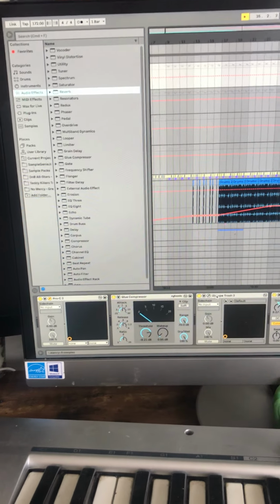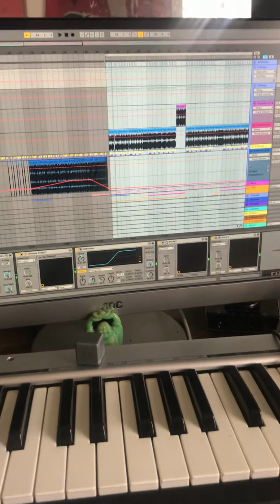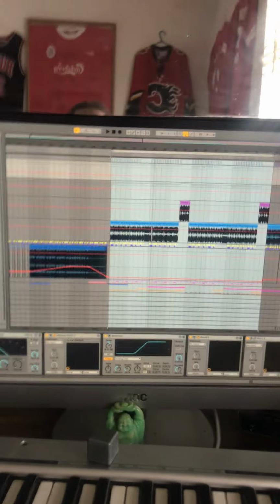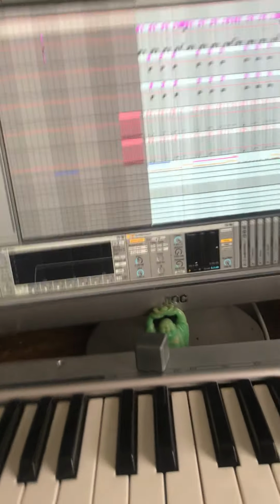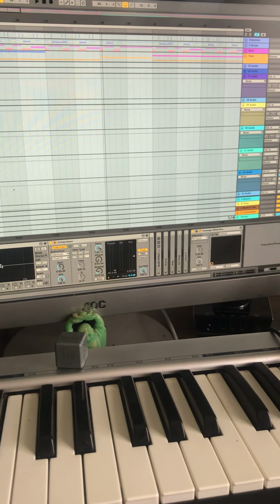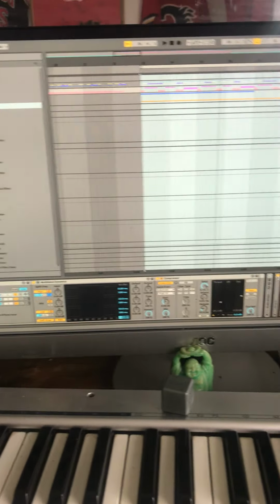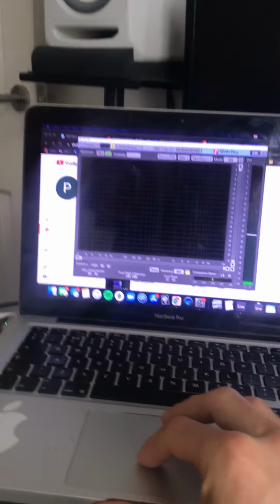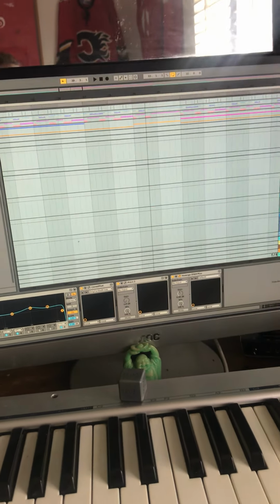Mixing and mastering song 1